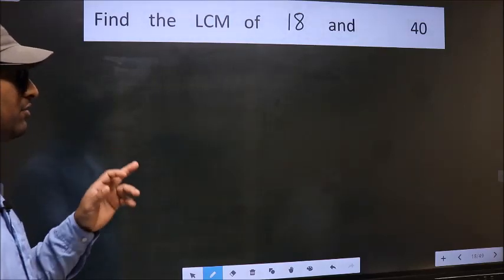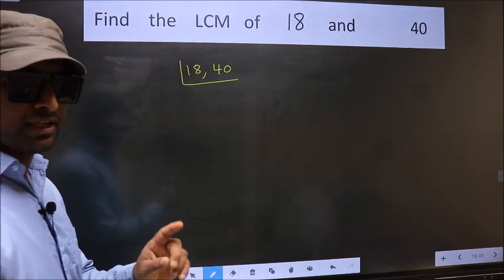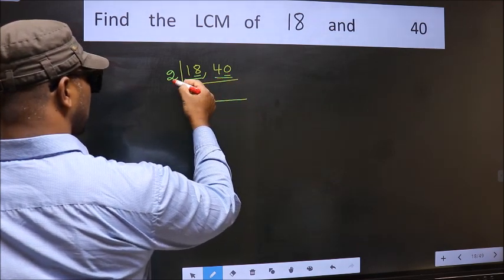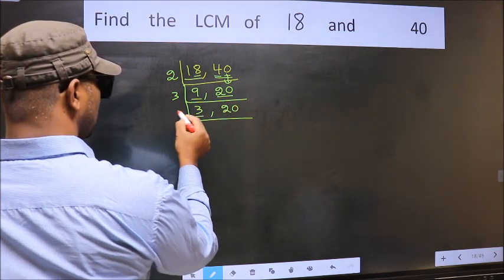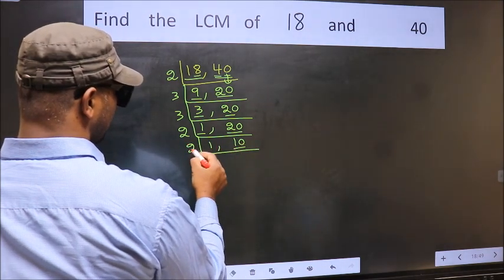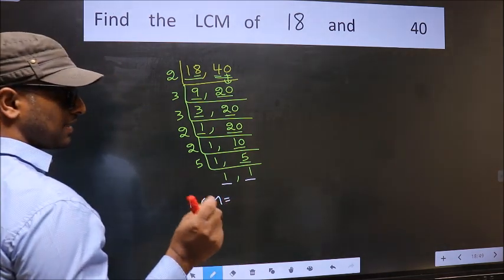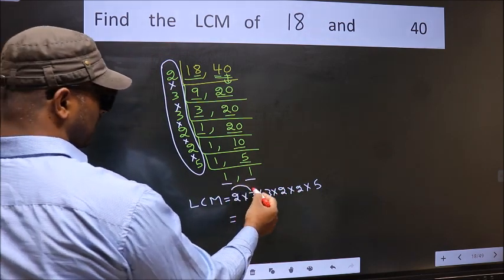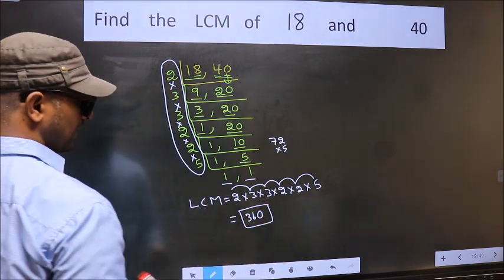LCM of 18 and 40